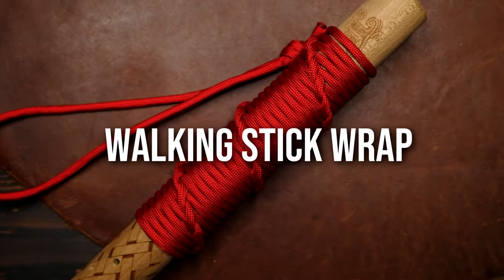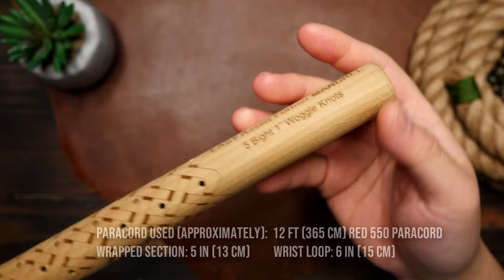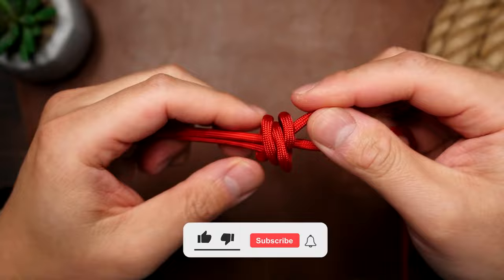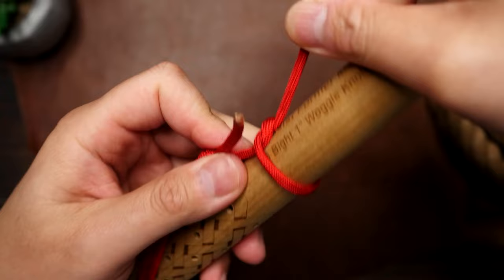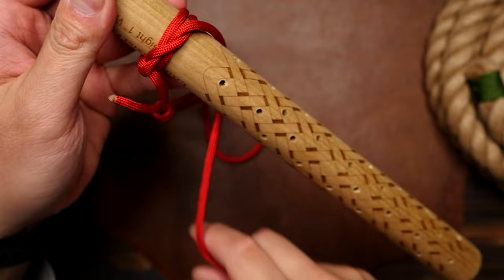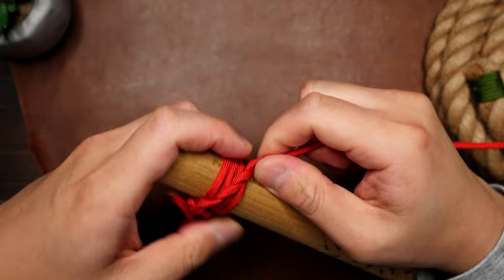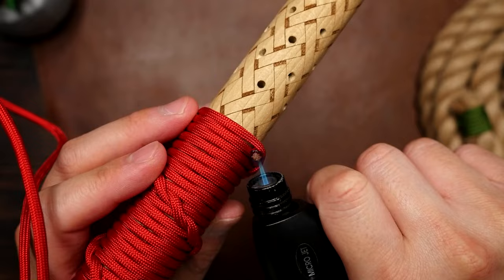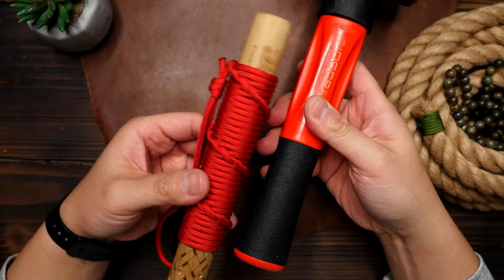Perfect For Sticks, Tools, And Flashlights | Paracord Walking Stick Wrap